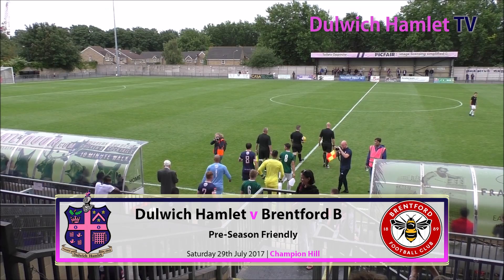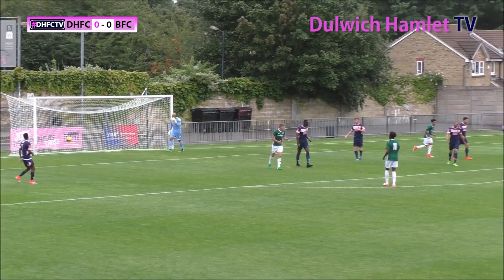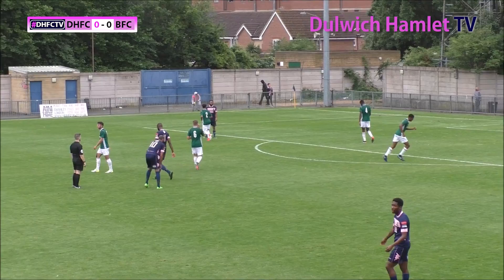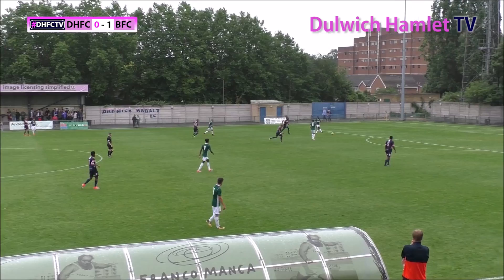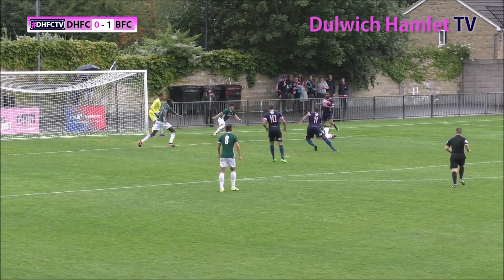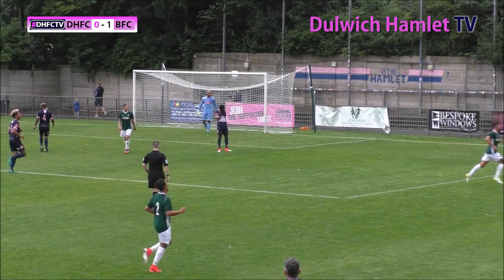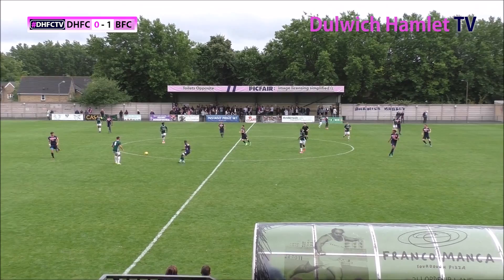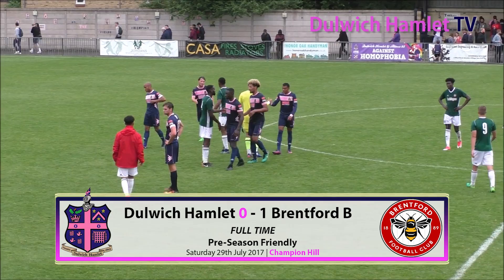Dulwich Hamlet 0-1 Brentford B, Pre-Season Friendly, 29/07/17 | Match Highlights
Highlights of Dulwich's pre-season defeat against Brentford B at Champion Hill. The Bees arrived in SE22 having won four from four this summer, but the Hamlet had won last time out against Crystal Palace U23s. The first half didn't see too many clear cut opportunities for either side, but the only goal of the game came in the 37th minute. A counter attack saw Justin Shaibu advance down the right, before cutting a ball back for captain Reece Cole to fire into the top corner. After the break Nathan Green came close for the home side, forcing a save from Ellery Balcombe, and Gavin Tomlin also came close to equalising. At the other end Marcus Forss was a whisker away from adding a second, as was Shaibu, but Brentford B held on with comfort to win the game.